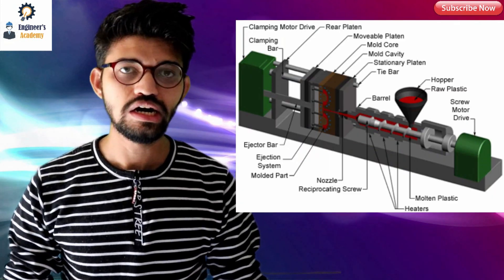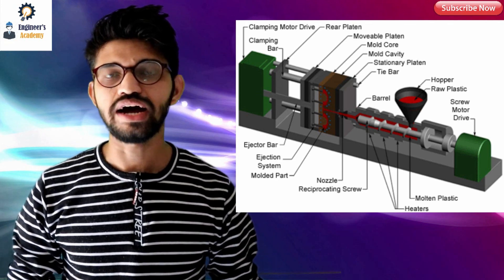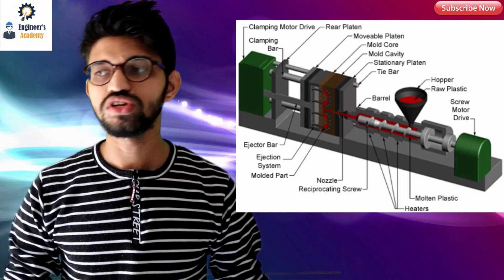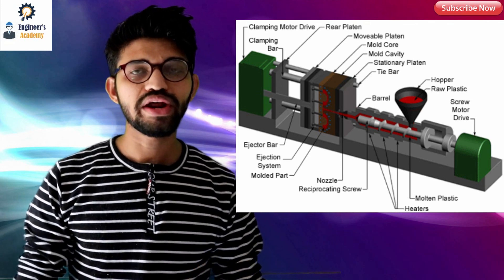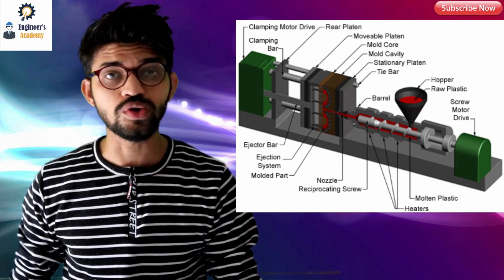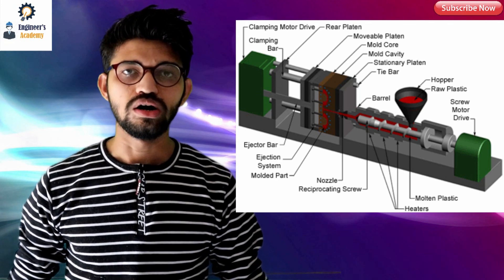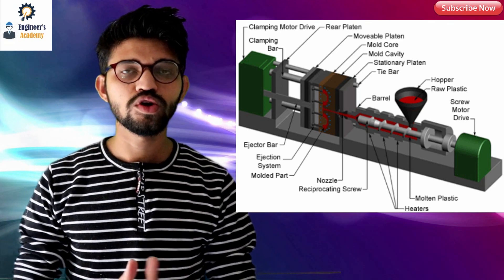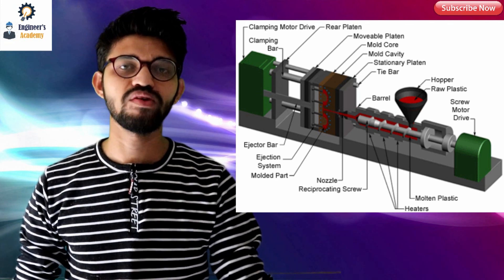What is Injection Molding Process ?? ||Engineer's Academy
In this video we will learn the Process of injection molding!!